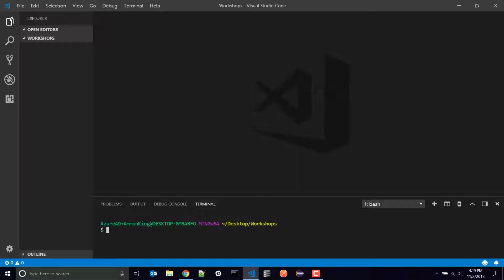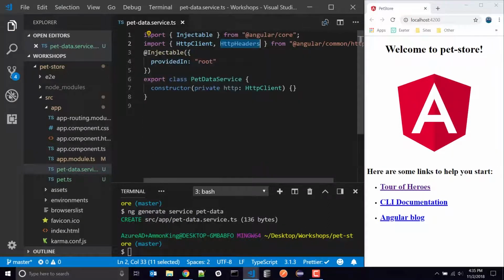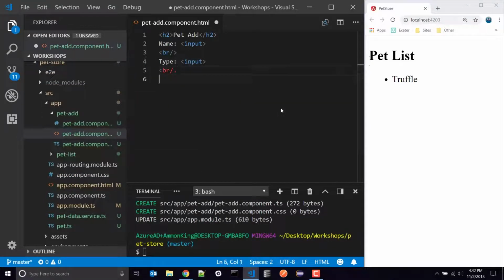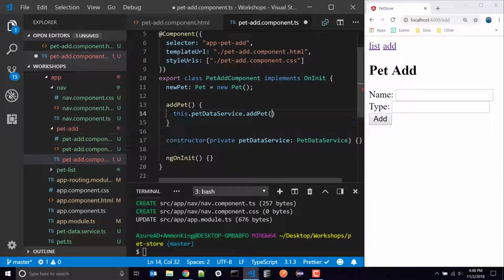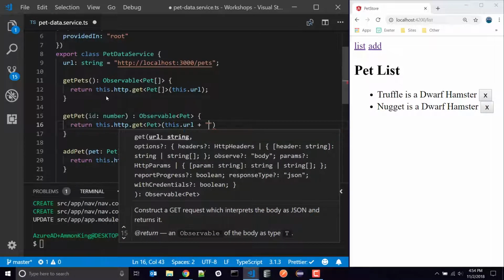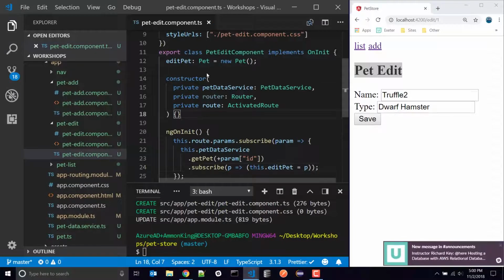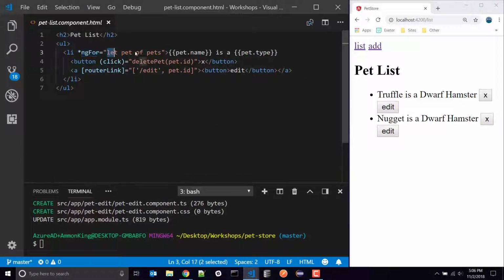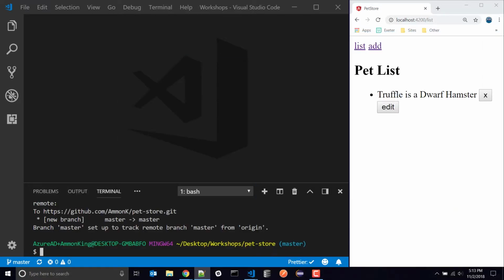Woz U Learn to Code: Angular | Putting it all Together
Tutorial Tuesday: Putting it all together with Angular
With Ammon King

Intro
00:35 - Angular project start code line and downloads
01:33 - creating a Json file to hold database
03:00 - New terminal window
04:13 - Third terminal window to add to angular application
06:08 - HTTP clients and headers
08:40 - .list functions
12:10 - adding pets to list/pages
13:10 - configuring routes
15:00 - making anchor tags
15:30 - separating links
17:22 - "Banana in a box"
19:40 - adding a private router
20:56 - adding more description
21:41 - adding a button
22:29 - button function
24:25 - editing function
28:18 - building a constructor
34:00 - review of work/process
41:30 - posting project via GitHub